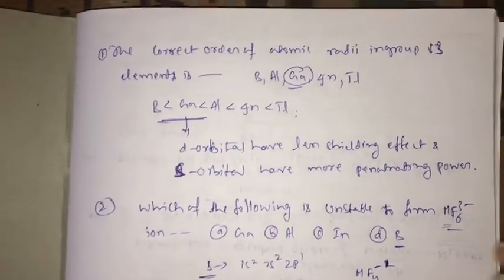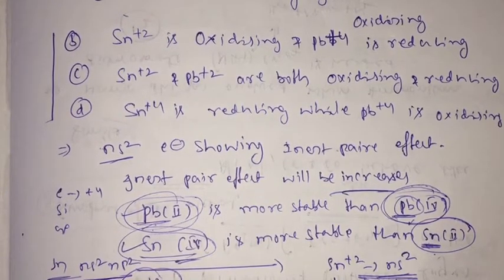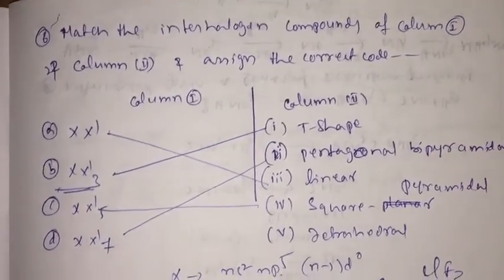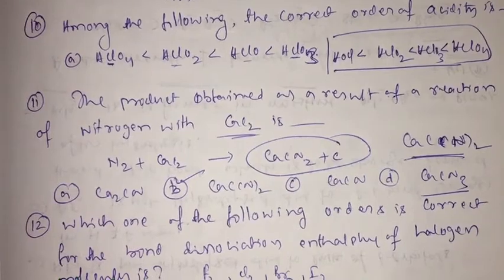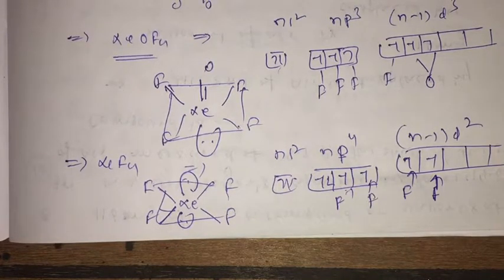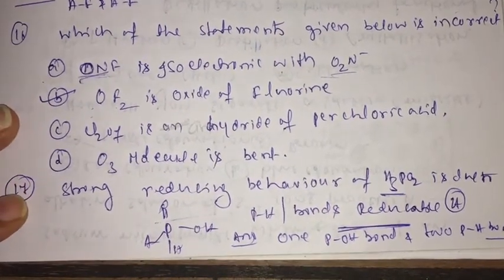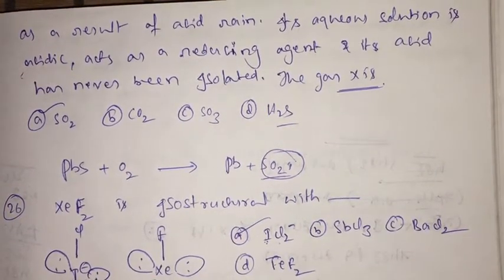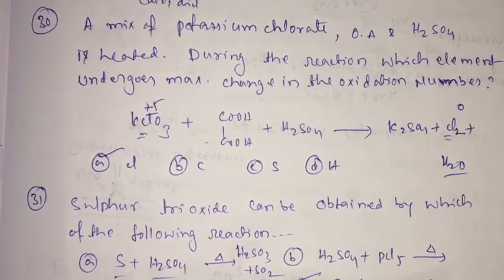p-block please share subscribe for aspirents